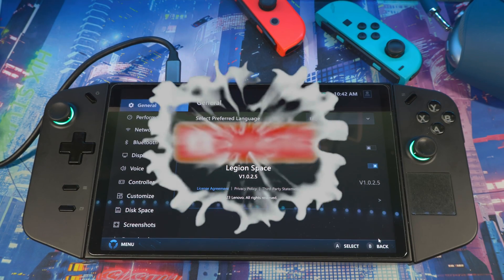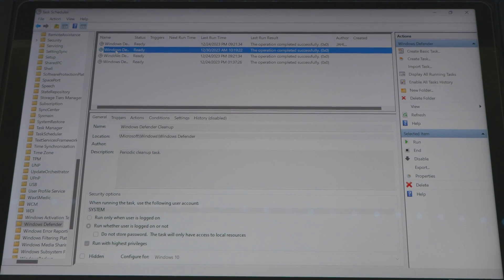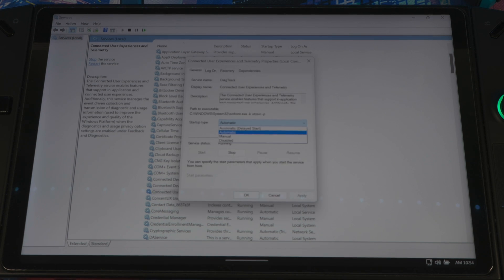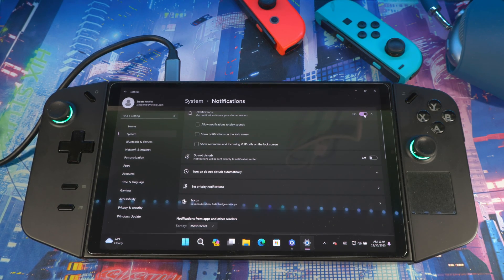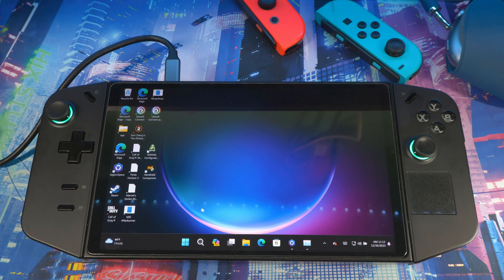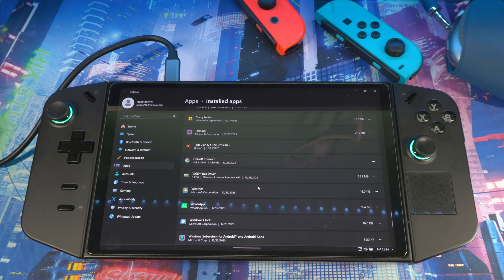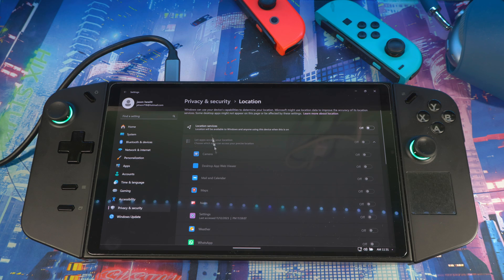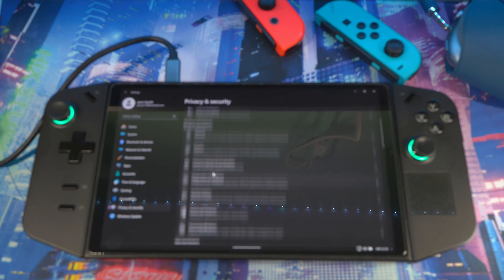Configure Windows 11 For Gaming Lenovo Legion Go & Asus Rog Ally | Boost Performance & Battery Life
00:00 make windows faster on legion go or Asus rog ally
00:34 task scheduler on legion go or Asus Rog ally
03:30 services legion go or Asus Rog ally
05:15 notifications legion go or Asus Rog ally
06:04 Xbox Game Bar & capture legion go
07:24 Start up applications & unintall legion go
09:10 Core isolation legion go or Asus Rog ally
10:42 storage sense legion go or Asus Rog ally
12:04 privacy, and security legion go or Asus Rog ally